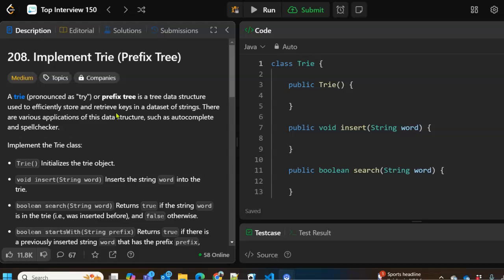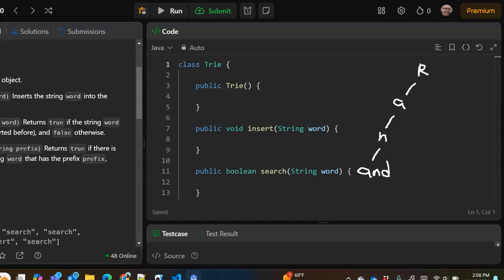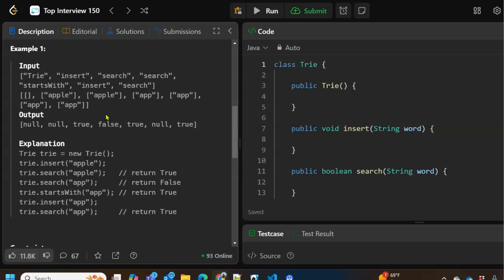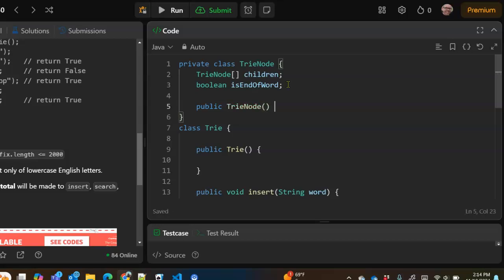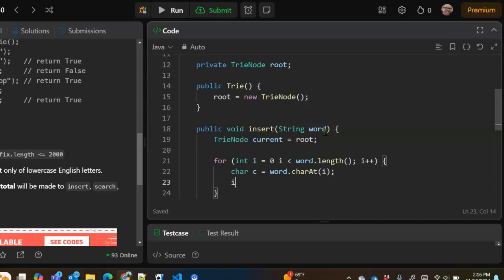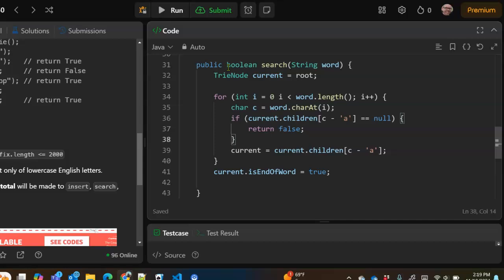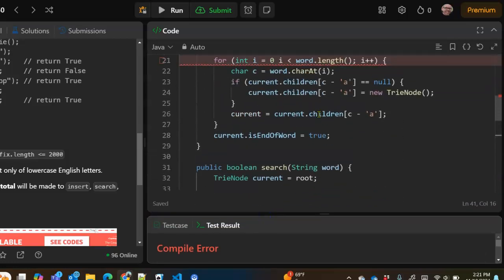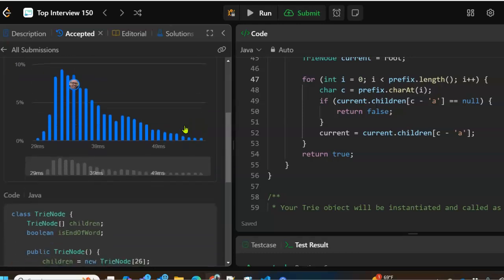Implementing Trie - Leetcode 208 - Trie (Java)